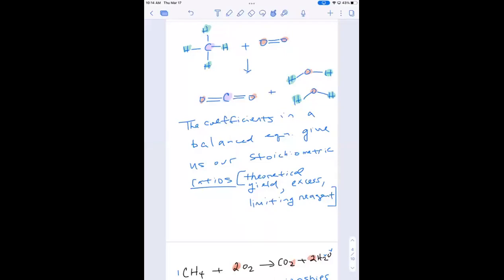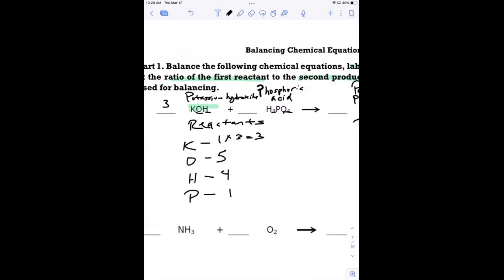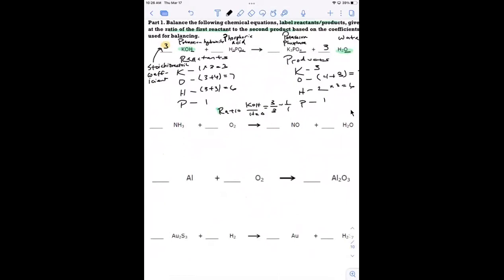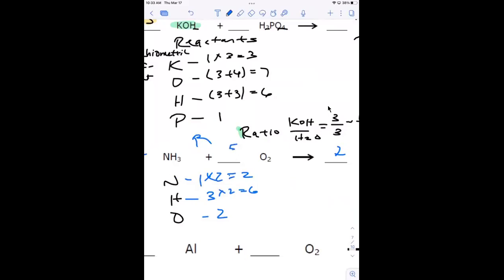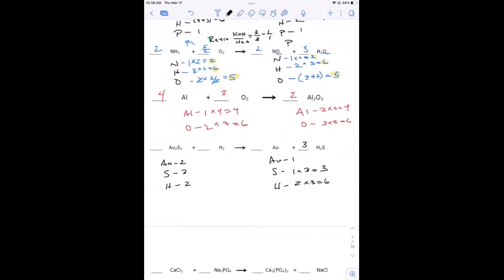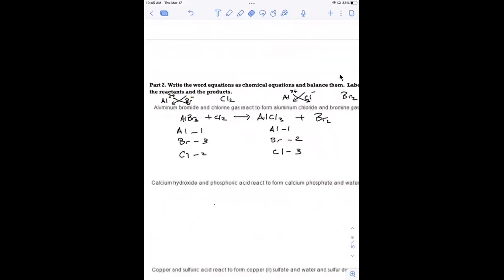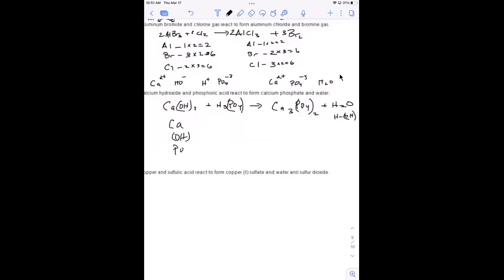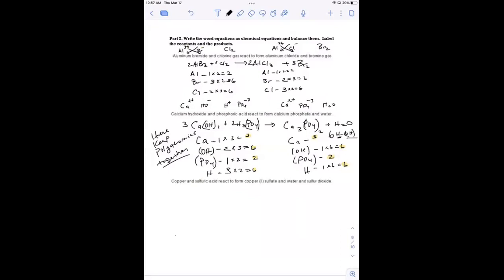CHEM 231.02 3/17/22 Balancing